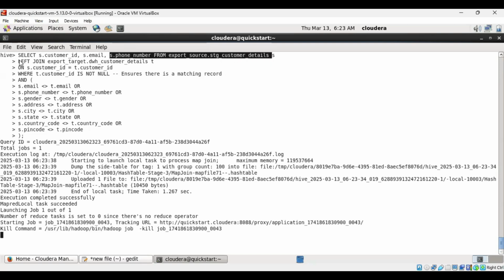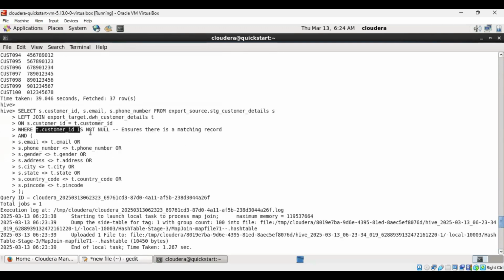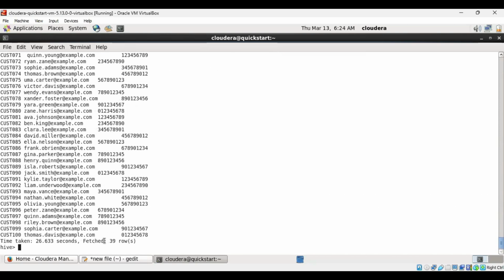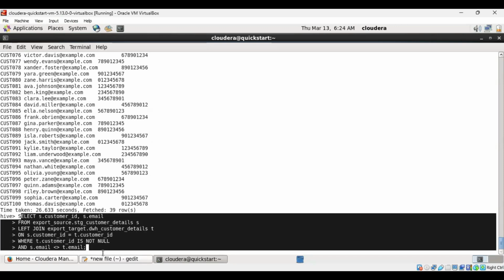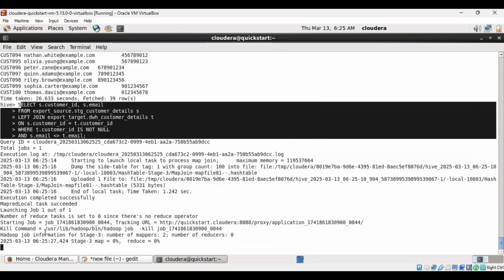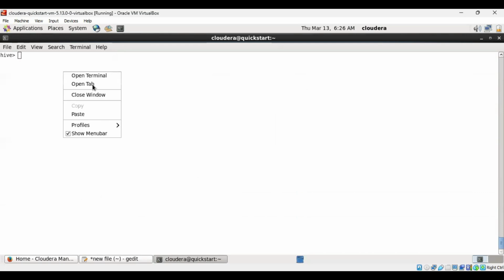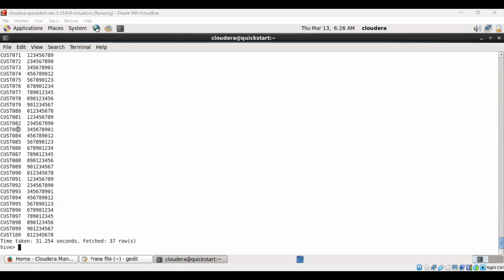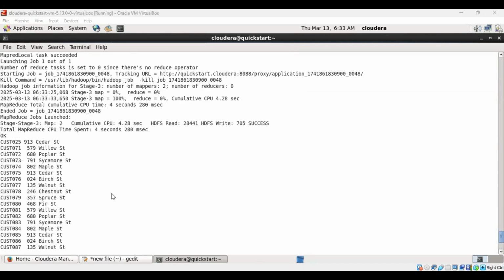41. data reconciliation in Cloudera – Part 5. | Bigdata Testing Course